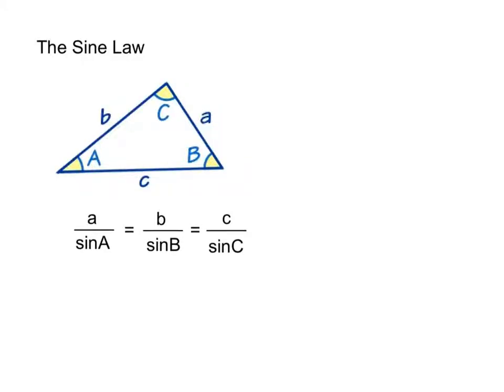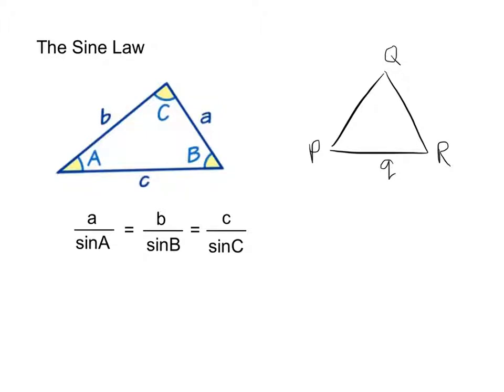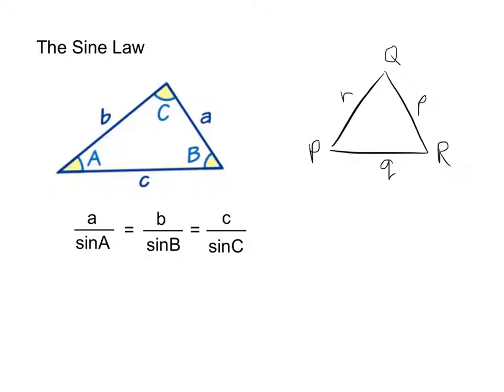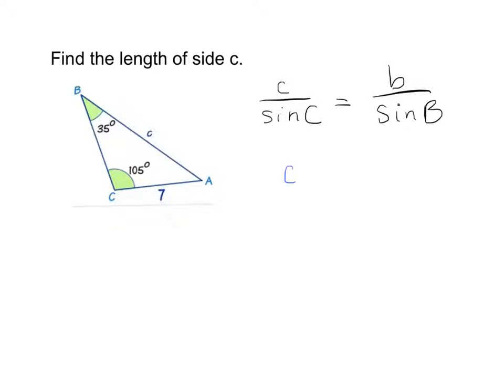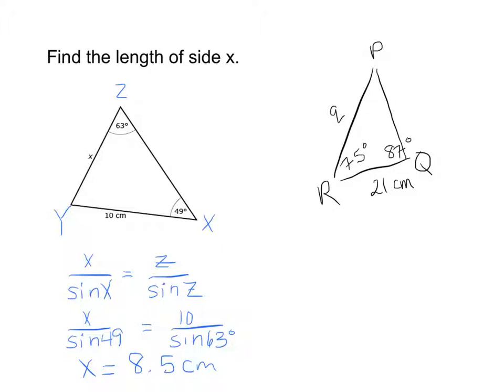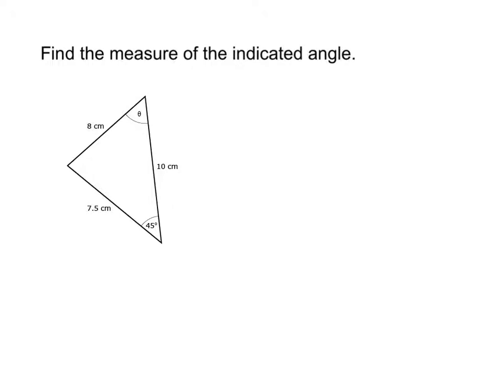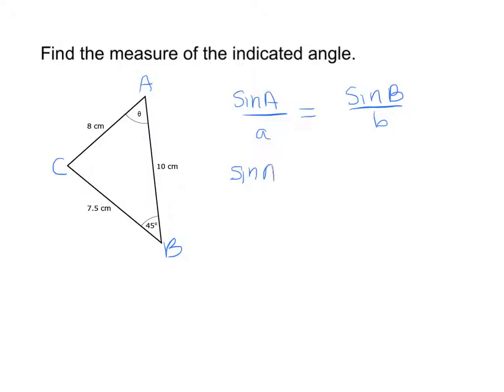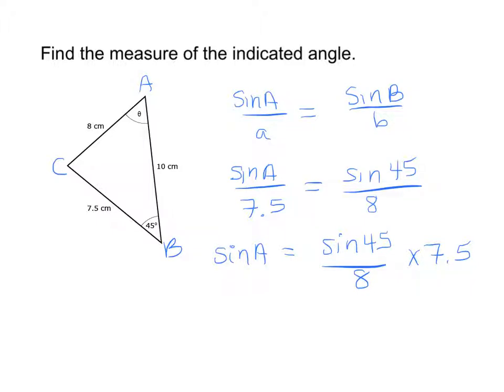2.3 Sine Law